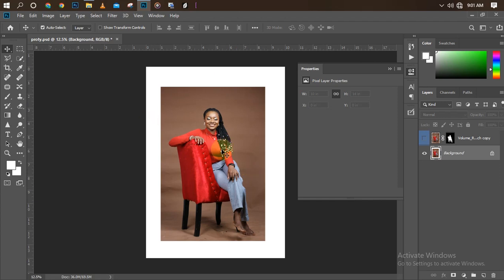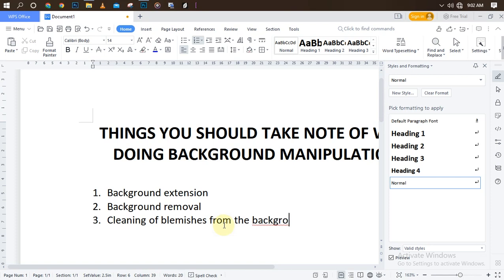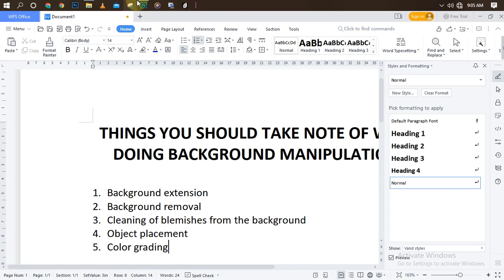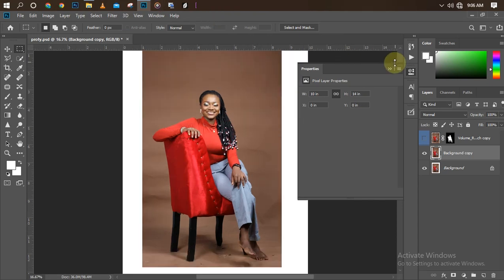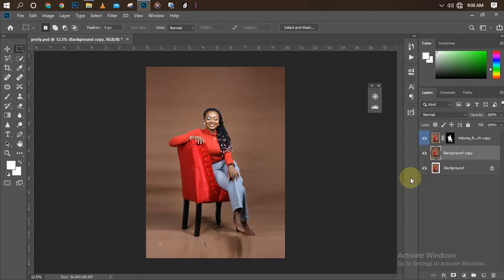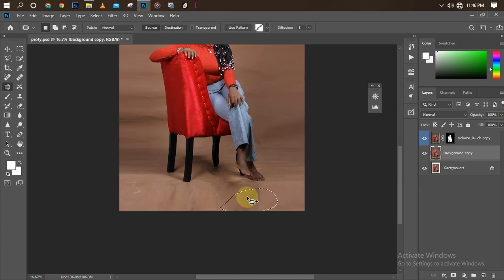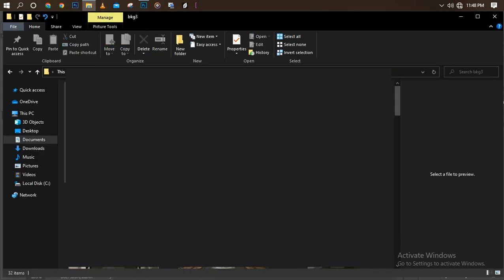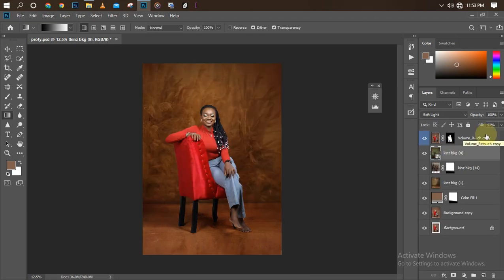Studio background extension, Background Manipulation, and picture retouching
In this video I will be showing you how to manipulate studio background easily and also how to color grade it also step by step tutorial.

lut

If you want me to work on your pictures for you, kindly click on the link below to order me on Fiverr

see you guys on my next tutorial.